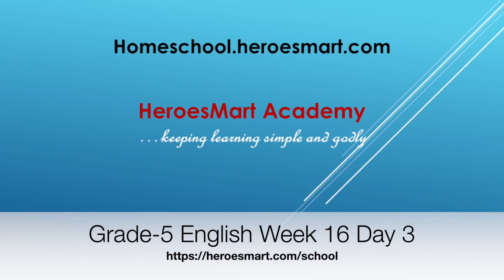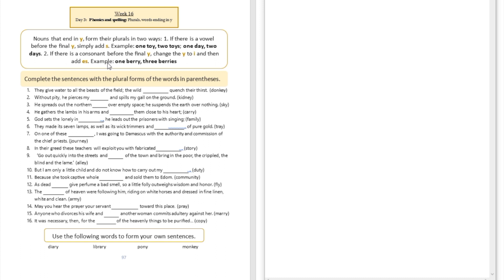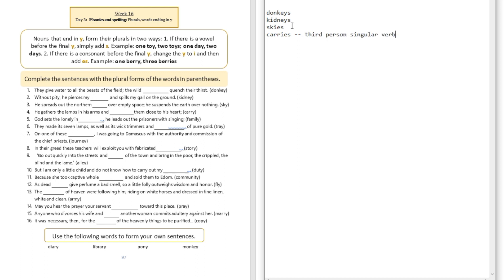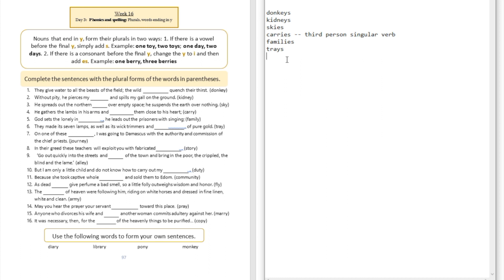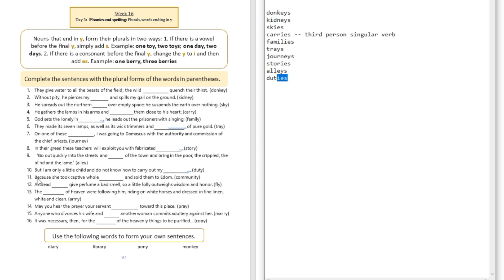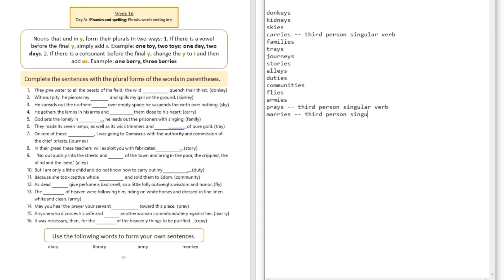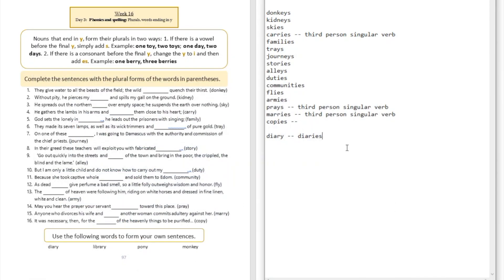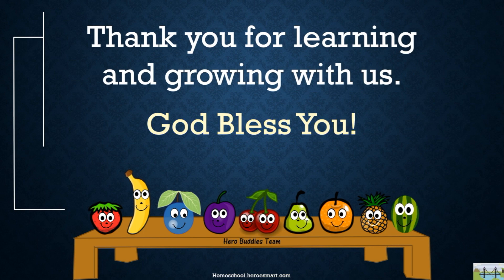Grade 5 English Week 16 Day 3 - Fifth Grade Free Homeschooling Video